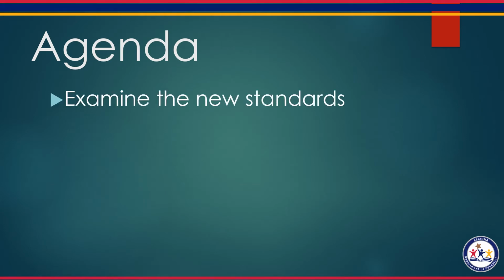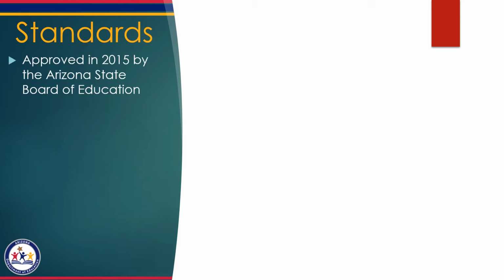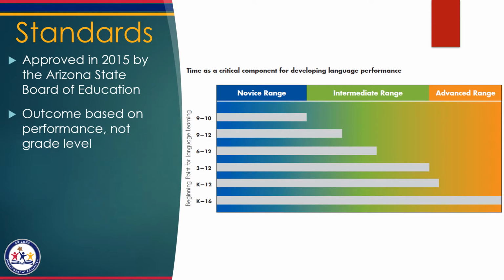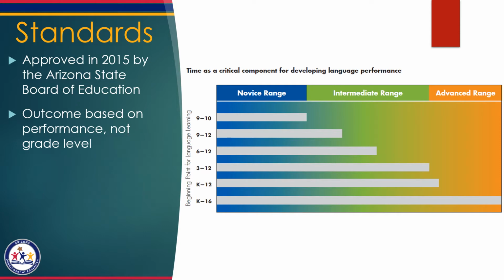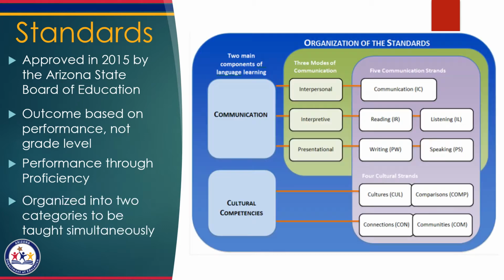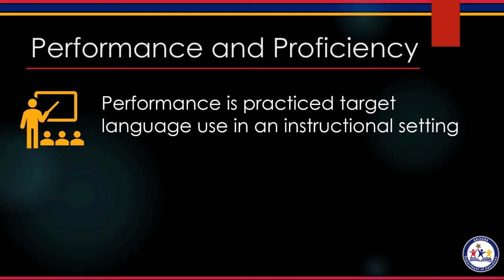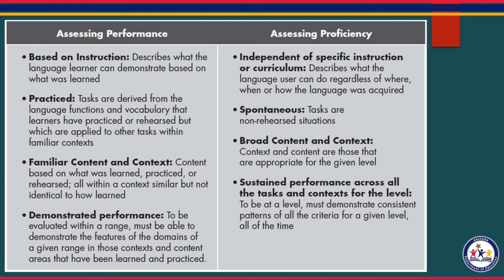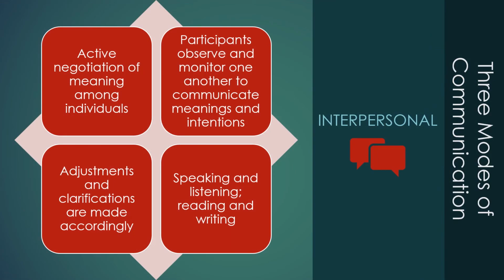2015 World and Native Languages Standards Overview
Examing the new standards.
Understanding Performance Towards Proficiency Levels.
Examing the Modes of COmmunication.
Examing the Cultural COmpetencies.